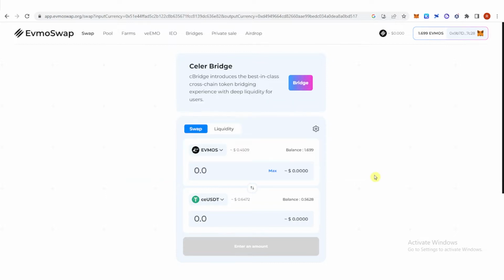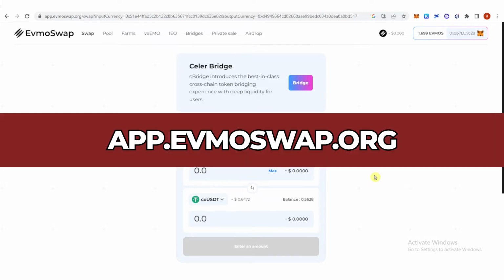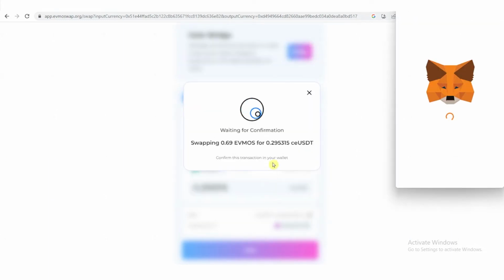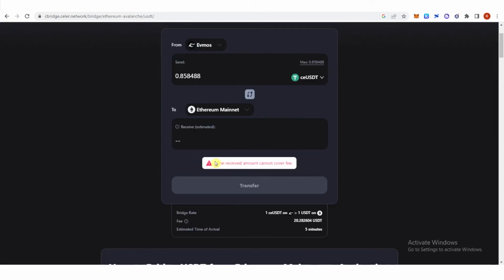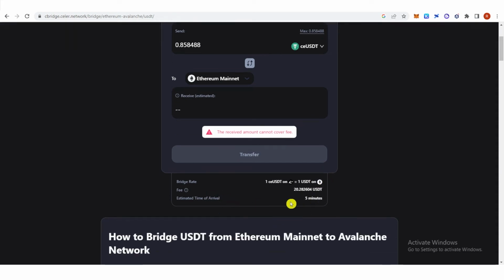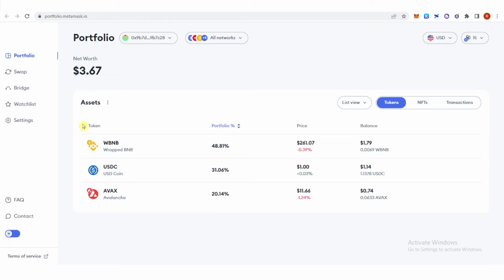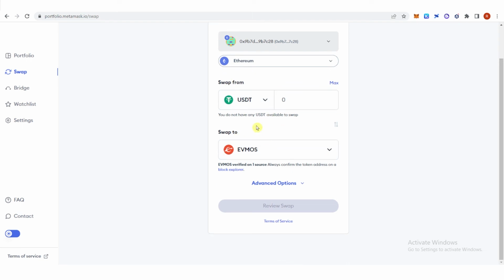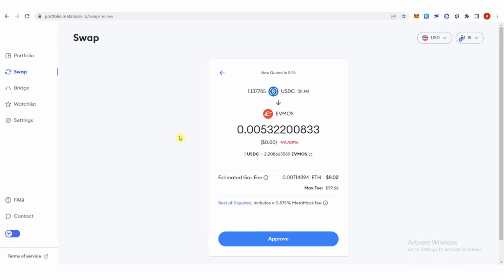How to Transfer EVMOS into Ethereum Chain (Step by Step)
In this quick video, I will show you How to Transfer EVMOS into Ethereum Chain step by step.

In this comprehensive tutorial, we'll explore the fascinating process of transferring EVMOS into the Ethereum Chain using IBC (Inter-Blockchain Communication) and the Nomad Bridge. If you're looking to bridge your EVMOS assets and explore opportunities within the Ethereum ecosystem, you're in the right place.

We provide a step-by-step guide to make the transfer process easy to understand and execute. Learn about EVMOS, the Cosmos ecosystem, and how IBC enables seamless communication between blockchains. The Nomad Bridge further facilitates the transfer, opening up possibilities for cross-chain transactions.

Whether you're a seasoned crypto enthusiast or a newcomer to the world of blockchain interoperability, this tutorial is designed to assist you in bridging your EVMOS assets into the Ethereum Chain.

Ready to explore the Ethereum Chain with your EVMOS tokens? Watch our video tutorial to gain valuable insights and practical knowledge on the topic.

This video will be useful if you are looking for:
evmos ibc transfer
evmos cosmos
evmos crypto
ibc transfer keplr
nomad bridge ethereum